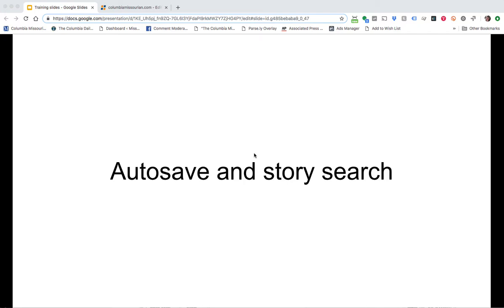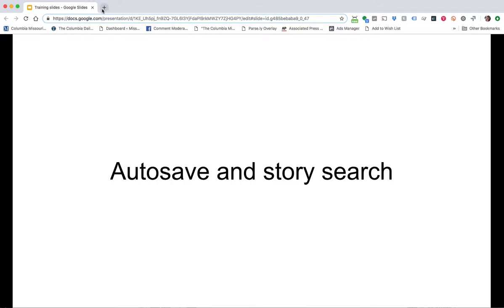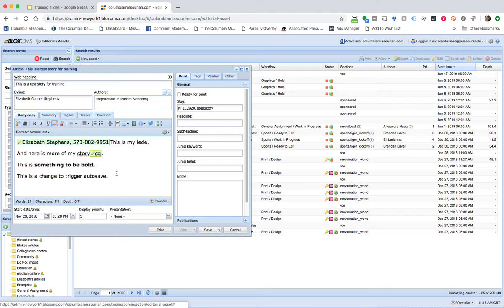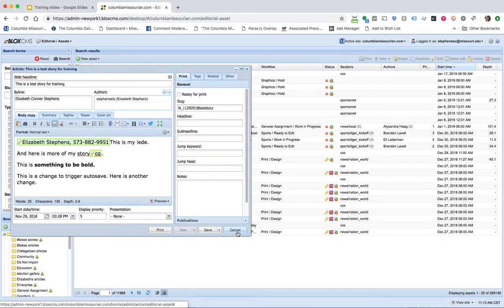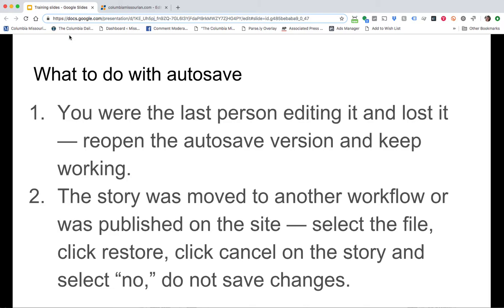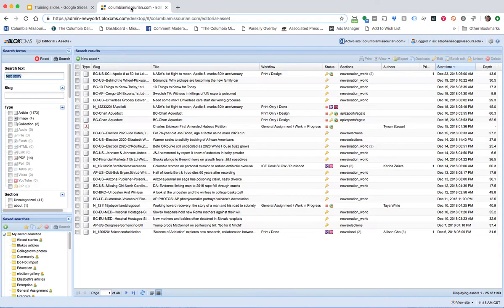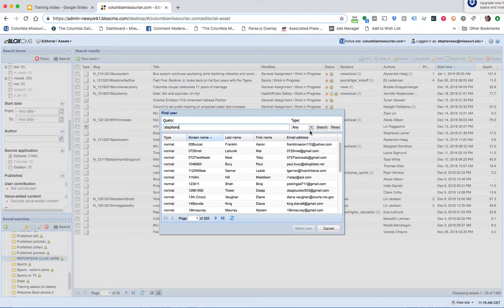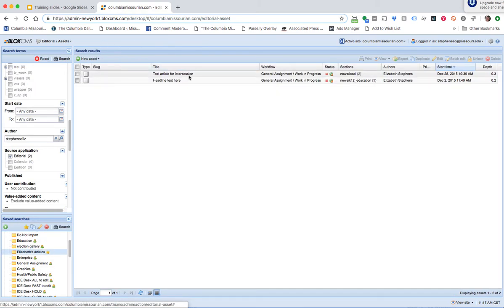Autosave and searches